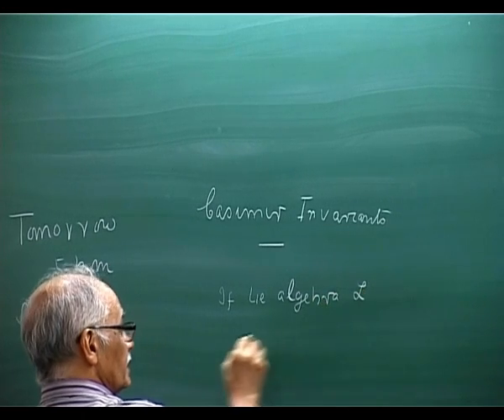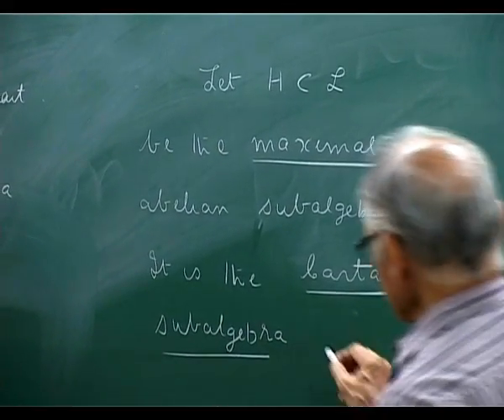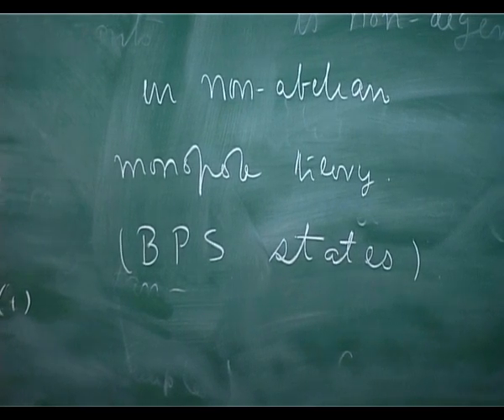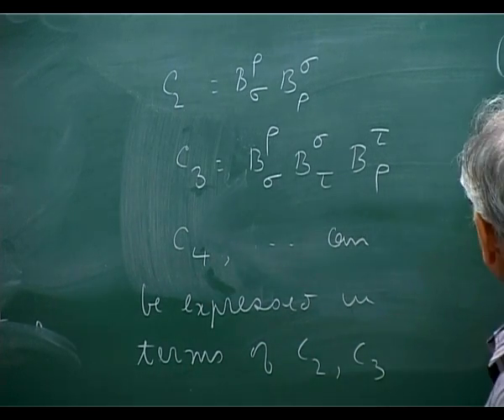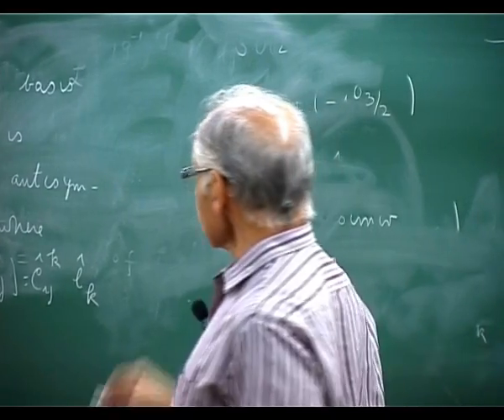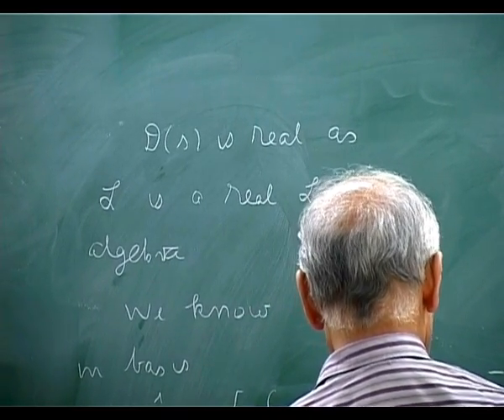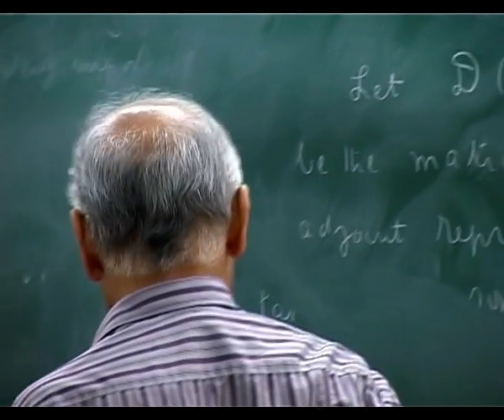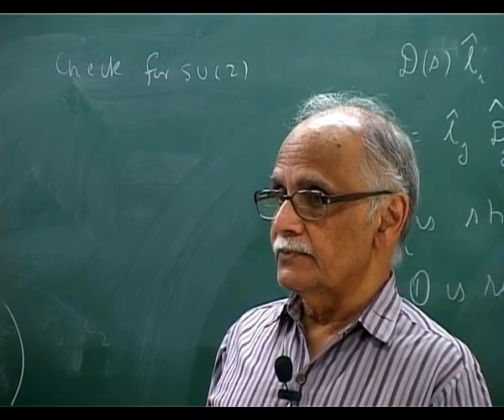APB 28th November 2012